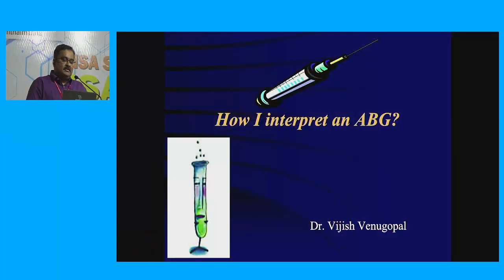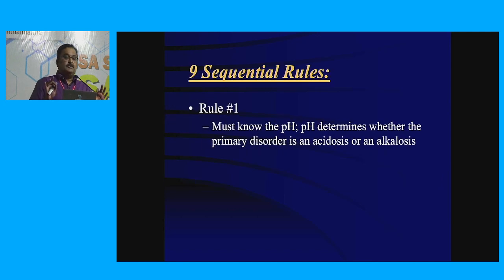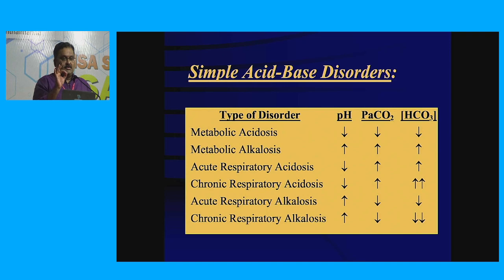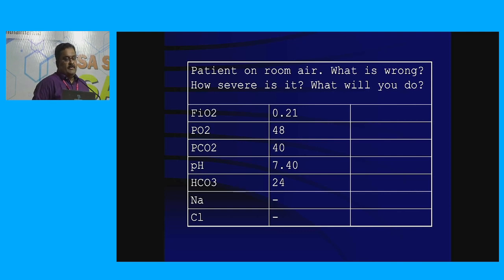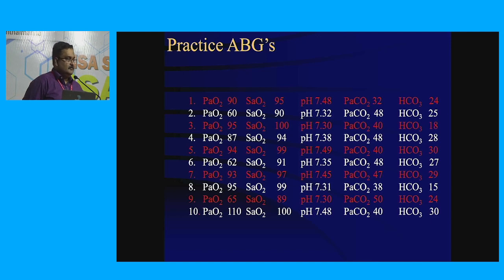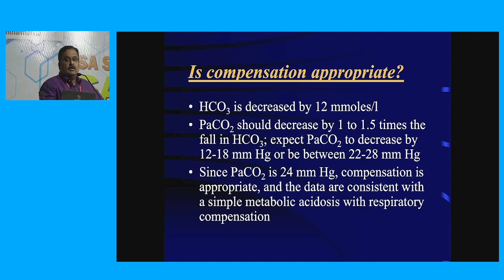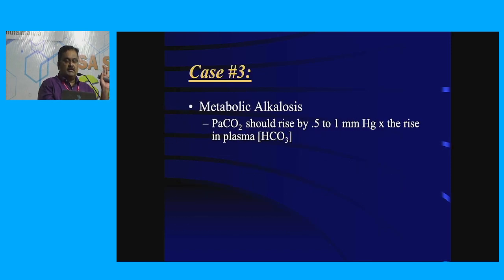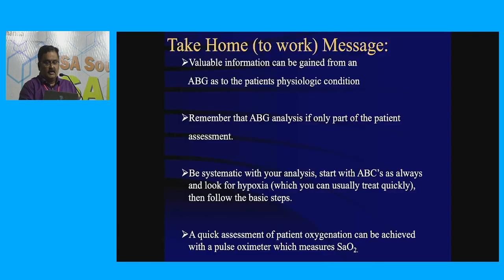PG DISCUSSION ABOUT ABG WITH Dr. VIJISH VENUGOPAL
PG DISCUSSION ABOUT ABG WITH Dr. VIJISH VENUGOPAL ON SOUTH ZONE PG ASSEMBLY & ISA MIDKON 2023 @ MES MEDICAL COLLEGE PERINTHALMANNA